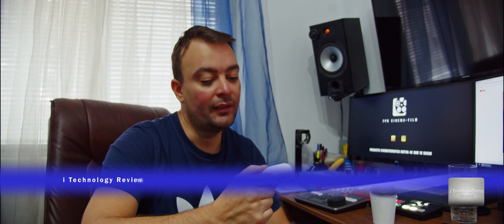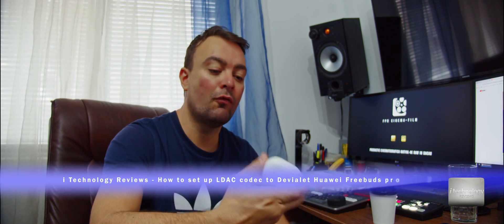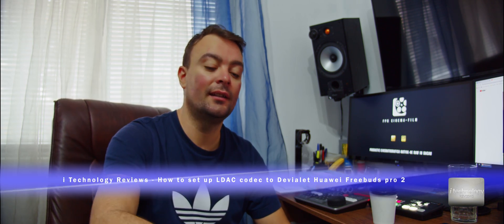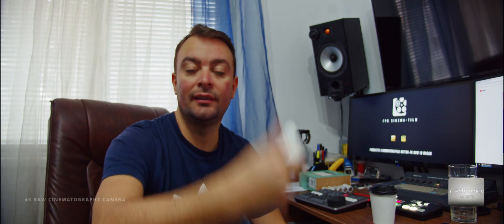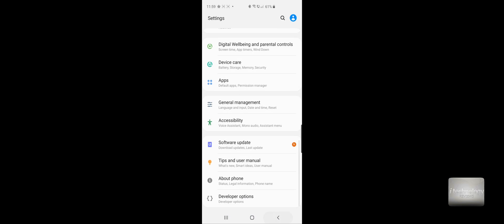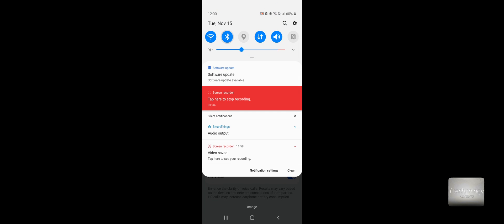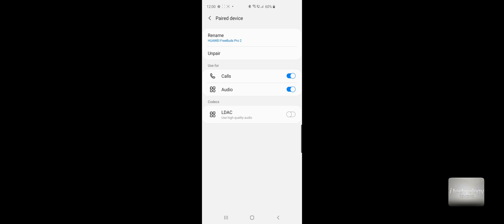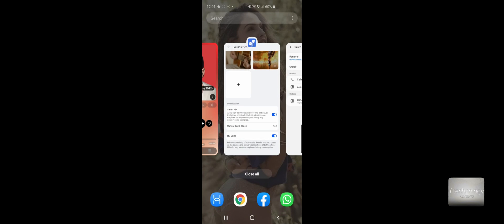How to set up LDAC codec to Devialet Huawei Freebuds Pro 2. Missing LDAC codec FIX ! Activate 24bit!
How to set up LDAC codec to Devialet Huawei Freebuds Pro 2. Missing LDAC codec FIX ! Activate 24 bit! Guys this is a simple solution and yet difficult to implement if you don't know and the manufacturer does not instruct how to do it.
First your phone must support the LDAC coded into the android operating system. Then the activation can be done in 2 ways. Just watch the video.

Manufacturer specs:
HUAWEI Freebuds Pro 2 KV
Dual-Speaker True Sound|Pure Voice|Intelligent ANC 2.0

Battery capacity
Per earbud: 55 mAh (min.)*

Charging case: 580 mAh (min.)*

Playtime
6.5 hours playback on 1 charge** (ANC OFF)

4 hours playback on 1 charge** (ANC ON)

30 hours playback with charging case** (ANC OFF)

18 hours playback with charging case** (ANC ON)

Charging
Wired: USB Type-C

Wireless: Qi standard (2 W)

Charging Time
About 1 hour for the charging case without earbuds (wired)**

About 40 mins for the earbuds (in the charging case)**

About 120 mins for charging case without earbuds (wireless)**

*Typical value. Actual capacity may vary slightly. This capacity is the nominal battery capacity. The actual battery capacity for each individual phone may be slightly above or below the nominal battery capacity.

**Based on the test results of HUAWEI lab, for reference only.

Controls
Press control:
once/twice/three times/long press

Swipe control:
up/down

Connectivity
Bluetooth Compatibility:
BT 5.2

Pop-Up Pair:
Supported*

Simultaneous Bluetooth connection with dual devices:
Supported

*Requires smartphones running EMUI10 or above.

Sensor
Bone sensor/Accelerometer/Gyroscope sensor/Infrared sensor

Driver
Ultra-hearing Dual Driver:
φ 11 mm  dynamic driver + planar diaphragm driver

Frequency response range:
14 Hz ~ 48 kHz

Audio Technology
Digital cross-over/Triple Adaptive EQ/Active noise cancellation/Call noise cancellation/Transparency Mode

Splash, Water, and Dust Resistant
Earbuds:
IP 54

*This product is not a professional waterproof device, but is splash resistant during normal use. It has been tested to reach the IP54 level in a lab under controlled conditions. The splash resistance is not permanent, and the protection may decrease with daily wear and tear.

Audio Foramat(s)
LDAC/AAC/SBC

Earbuds

Silicone ear tips (three sizes)

Quick start guide (including safety information)

Warranty card